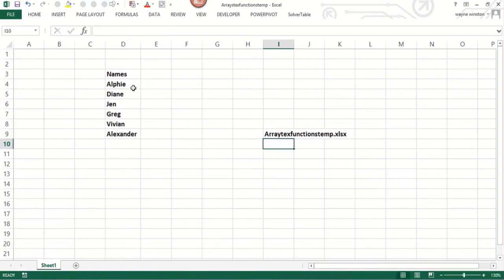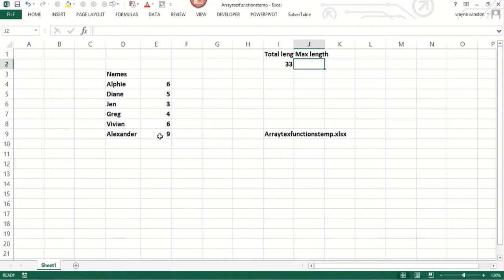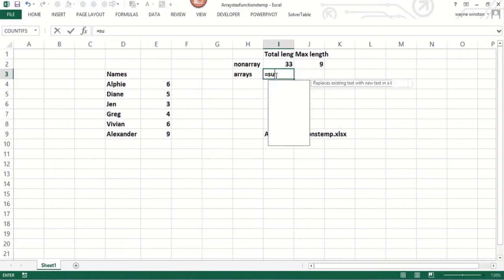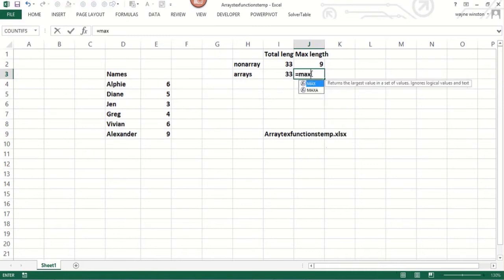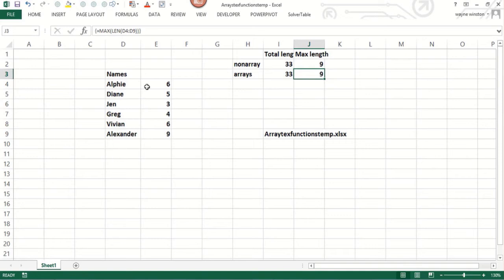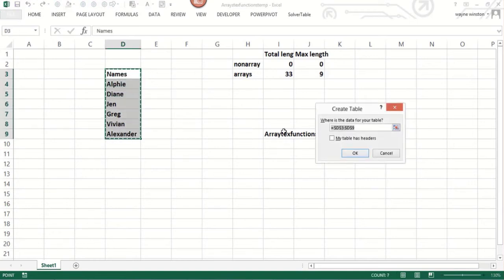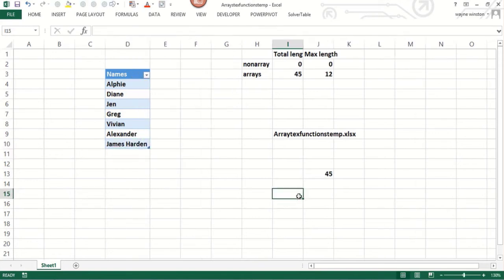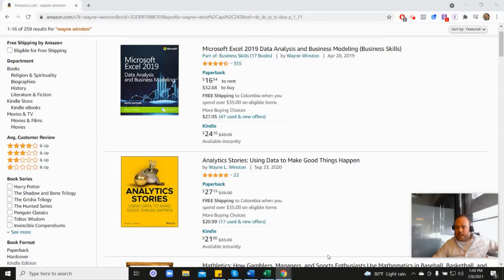Application Of Array Formulas Combined With Text Functions In Excel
Harvard asked him to create their course and Microsoft asked him to write their book. In this video, Dr. Winston discusses how to apply array formulas combined with text functions in Excel. Remember that an array formula is a formula that can perform multiple calculations on one or more items in an array and text functions lets us change the way a number appears by applying formatting to it with format codes.